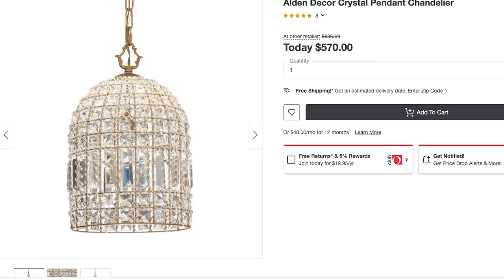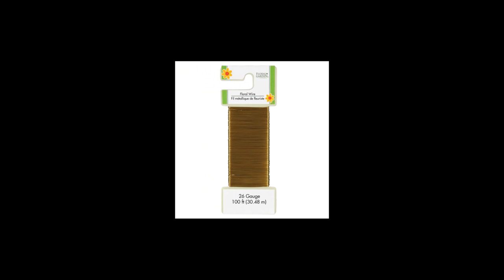Crystal Cage Pendant Light | Dollar Tree DIY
I'm making a beautiful crystal pendant light shade for my guest room using Dollar Tree items!

ITEMS MENTIONED IN THIS VIDEO:
Dollar Tree:
Colorful Diamond Mesh Ribbon
Acrylic Gemstones
Round Gold Iron Baskets
Colored Floral Wire
Bronze Pendant Light Cord - Hanging Light Kit
Black Pendant Light Cord - Hanging Light Kit
LED Edison Bulbs
Gold Clip Crystal Glass Strand

Shop our Etsy store where you can get some of the items made on this show!!

YHAH Products
YHAH eBooks
YHAH DIY Project Pieces
Crafting Supplies

Your House A Home Metallic Multi-Surface Acrylic Paint Set!